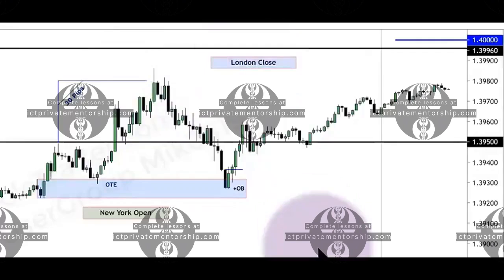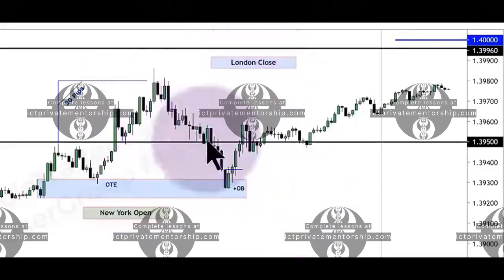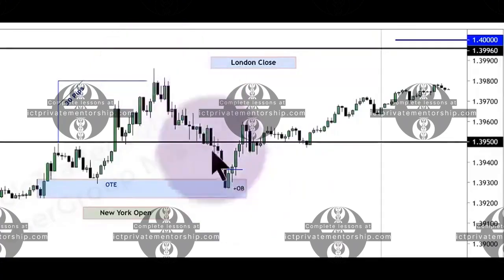ICT private mentorship: using London Close to anticipating the next swings